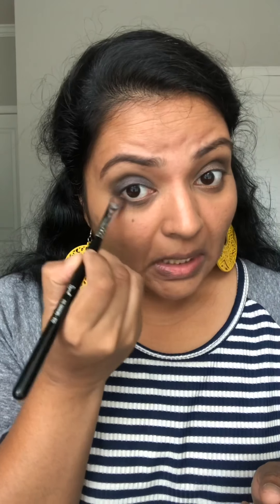Eyelook using two ShadowSense colors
⁣ ShadowSense is a cream to powder shadow and it’s all day wear smudge and water resistant and comes with anti aging benefits !!

Today’s look is with
1. Smoke shimmer ShadowSense - A shimmering deep, dusty brown color that adds depth and drama to eye looks.

2. Denim ShadowSense - A deep cobalt blue Matte ShadowSense color

Please feel free to join my fb group if you are interested to know more